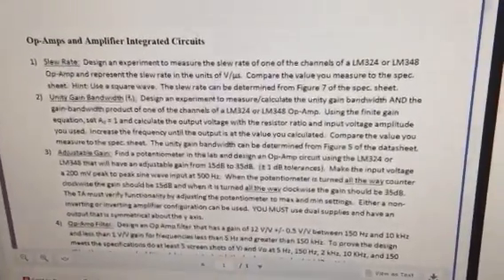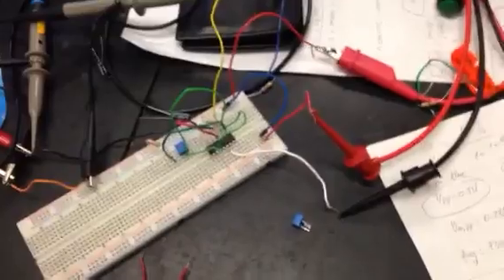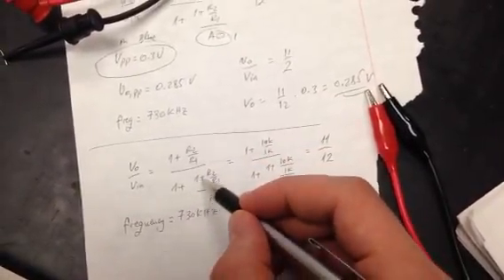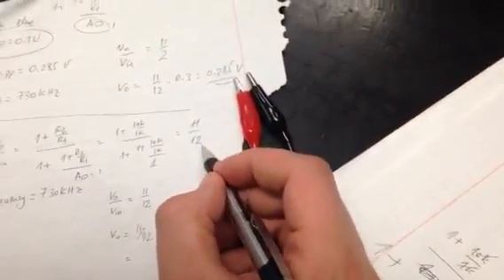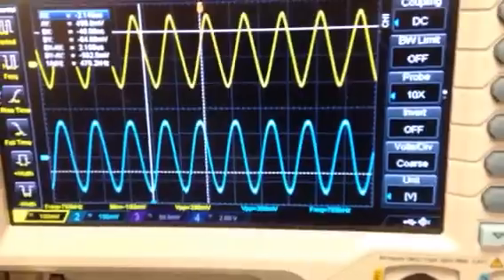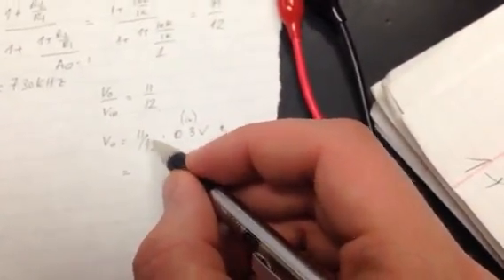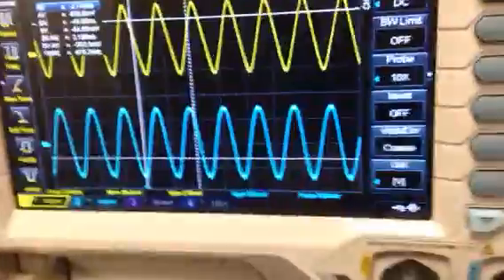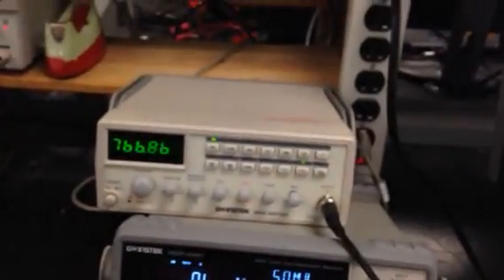Op Amp Problem 2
Unity gain bandwidth